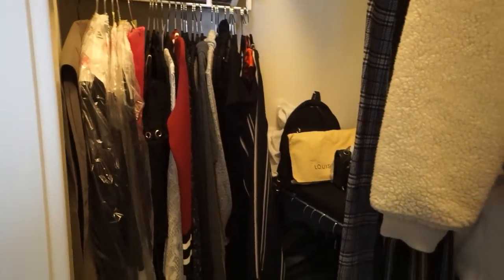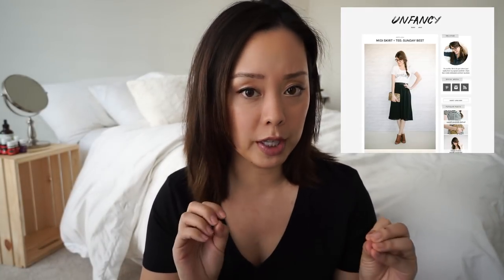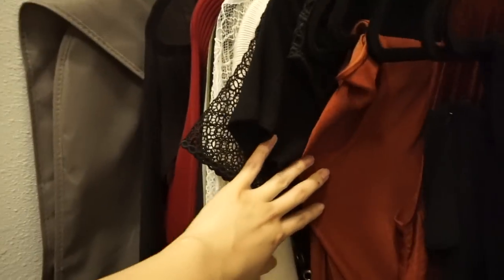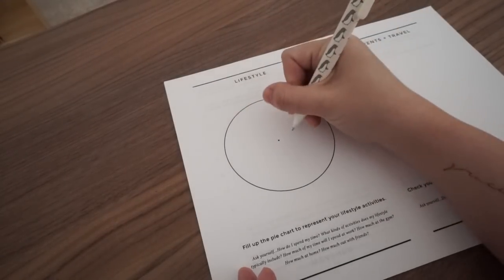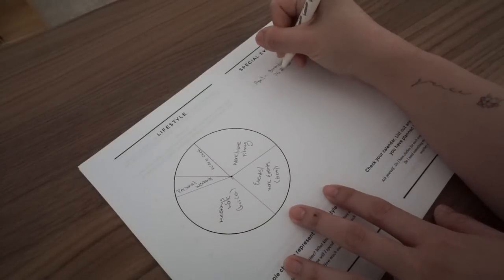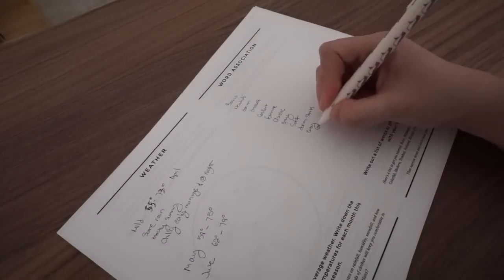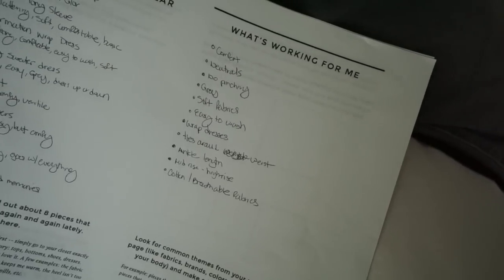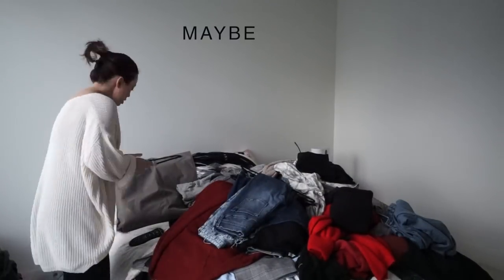WARDROBE DECLUTTER SPRING 2018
Hi Guys- Today I share my huge wardrobe declutter for Spring 2018. This is in preparation for my first capsule wardrobe. I empty my entire closet and do a major wardrobe clearout. I was inspired by Caroline Joy of Unfancy and Anna Edit to attempt my first capsule wardrobe. I explain what is a capsule wardrobe, how to organize your closet and prepare for your capsule wardrobe as well as what my goals are for doing a capsule wardrobe. Hope you enjoy decluttering with me and watching the process as I clean out my closet.

MY FILMING EQUIPMENT